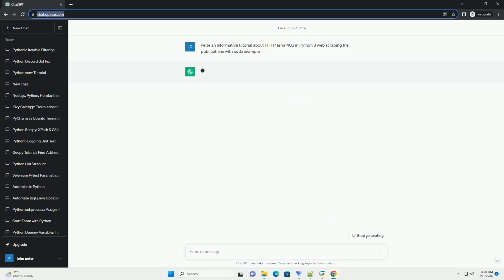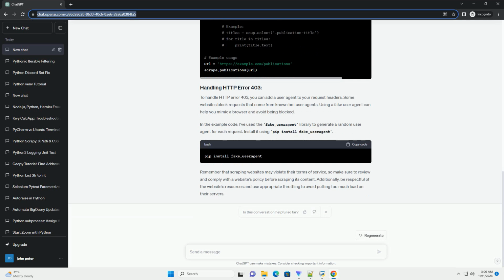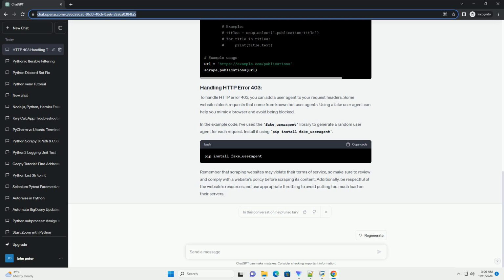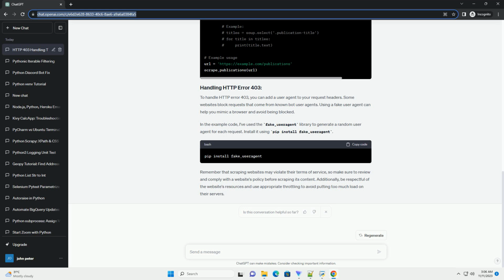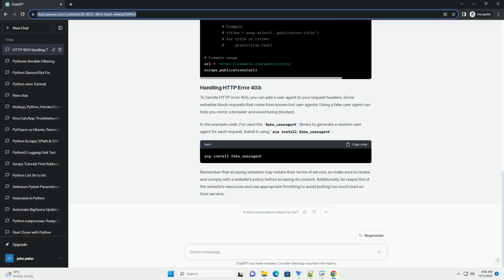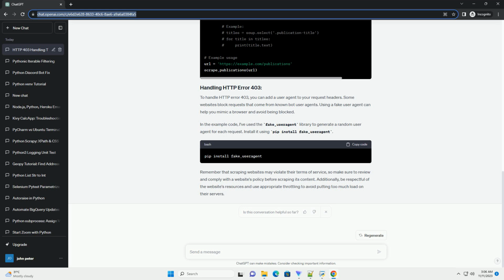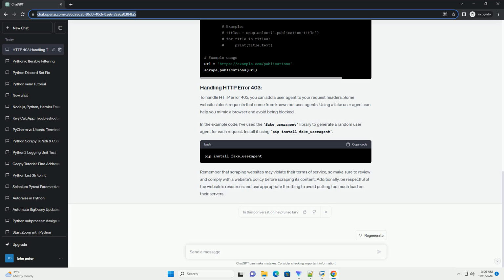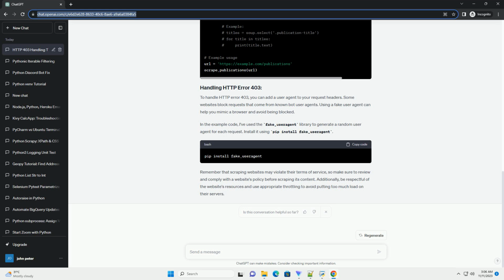HTTP error 403 in Python 3 web scraping the publications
Title: Understanding and Handling HTTP Error 403 in Python 3 Web Scraping
Introduction:
Web scraping is a powerful tool for extracting information from websites, but it comes with challenges, including handling HTTP errors. One common error you may encounter is the HTTP 403 Forbidden status code, which occurs when the server understands the request, but it refuses to authorize it. In this tutorial, we'll explore what HTTP Error 403 is and how to handle it in Python 3 when scraping publications from a website.
Prerequisites:
Understanding HTTP Error 403:
The HTTP 403 Forbidden status code indicates that the server understands the request, but it refuses to authorize it. This can happen for various reasons, such as IP blocking, user agent restrictions, or server-side security configurations.
Handling HTTP Error 403 in Python 3:
Step 1: Install Required Libraries
Make sure you have the necessary libraries installed:
Step 2: Import Libraries
In your Python script, import the required libraries:
Step 3: Set User-Agent
Some websites block requests with default user agents. Set a user agent to mimic a web browser:
Step 4: Send a Request with Headers
Include the headers in your request to simulate a legitimate browser request:
Step 5: Check for HTTP 403 Error
Inspect the HTTP status code and handle the 403 error accordingly:
Step 6: Use Proxies
If the website employs IP blocking, consider using proxies to avoid getting blocked. You can use the requests library with a proxy:
Conclusion:
Handling HTTP Error 403 in Python 3 web scraping involves setting appropriate headers, checking the HTTP status code, and, if necessary, using proxies to avoid IP blocking. By understanding and addressing this error, you can enhance the reliability of your web scraping scripts.
ChatGPT
Certainly! In this tutorial, I'll walk you through handling HTTP error 403 (Forbidden) while web scraping publications using Python 3. We'll use the popular requests library to make HTTP requests and the BeautifulSoup library to parse HTML.
Make sure you have the required libraries installed. You can install them using the following commands:
HTTP error 403 occurs when a server understands the request, but it refuses to authorize it. This often happens when a website detects automated access (like a web scraper) and denies access to its content.
To handle HTTP error 403, you can add a user agent to your request headers